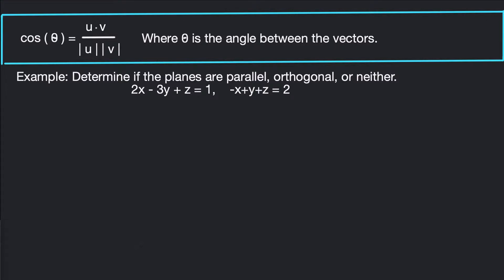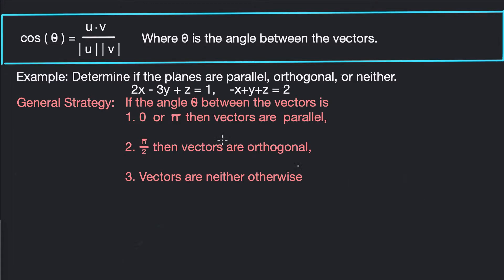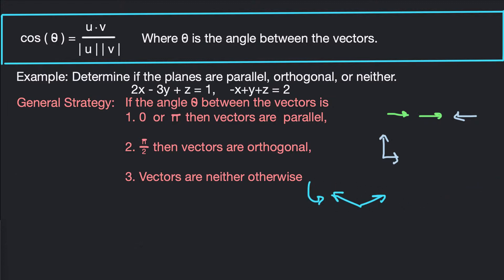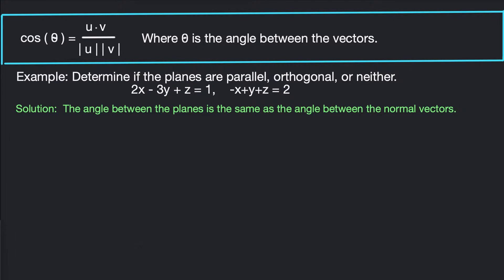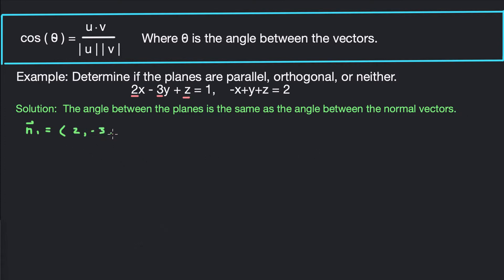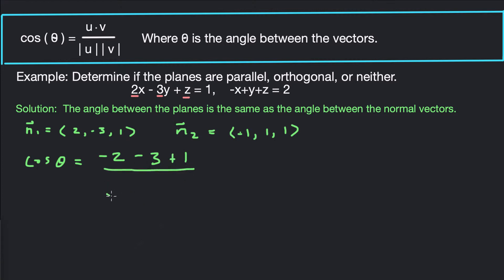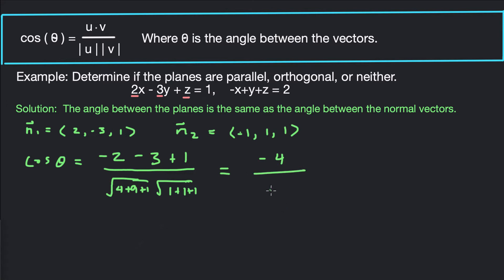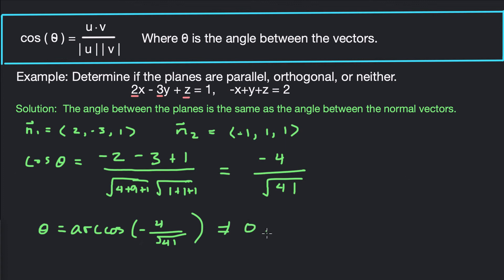Planes Parallel, Orthogonal, or Neither, Angle Between Planes Approach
Determine whether the planes are parallel, orthogonal, or neither.

The given planes are 2x-3y+z=1 and -x+y+z=2.

We use the angle between the planes to determine whether or not they are parallel, orthogonal, or neither.

The angle between the planes is just the angle between the normal vectors of the planes.

Post comment or questions below! I'll help you out for sure!

-Jonathan